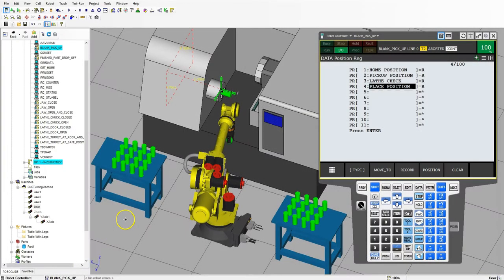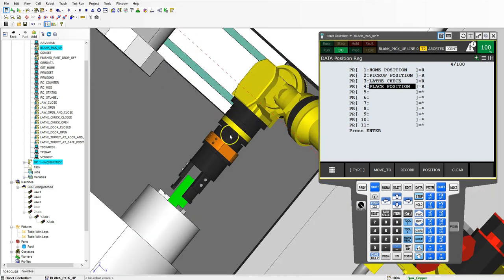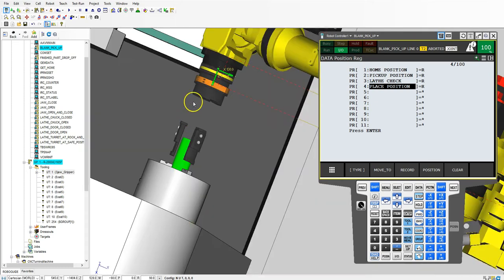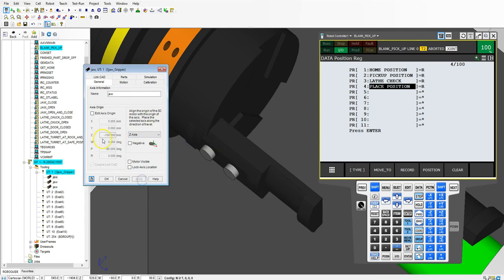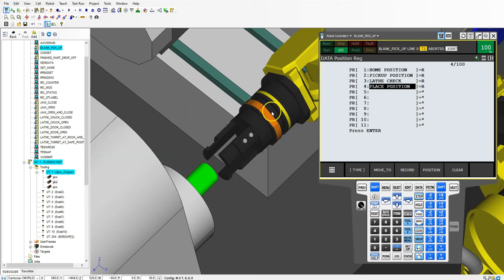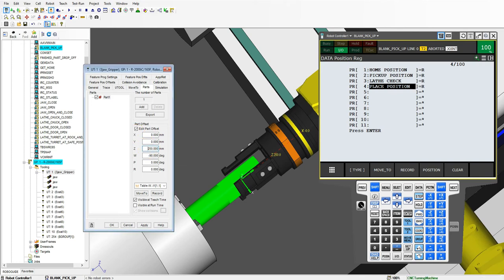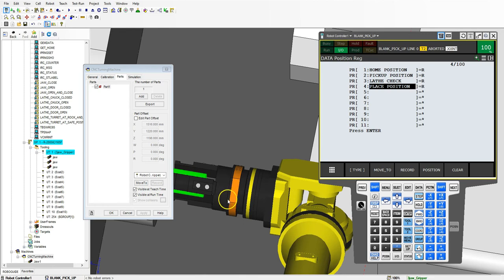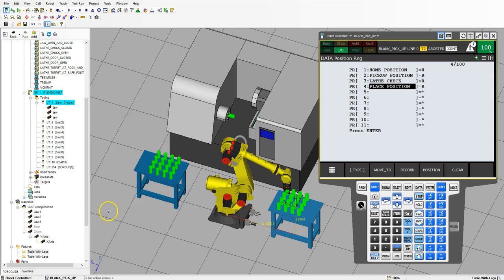MODIFYING THE EOAT SIZE IN FANUC'S ROBOGUIDE SOFTWARE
This video will go through how to modify the size of the EOAT. It is meant to get you ready for a full cell creation and programming.